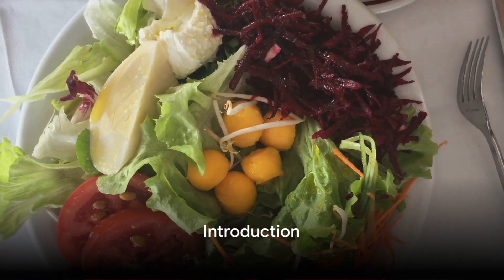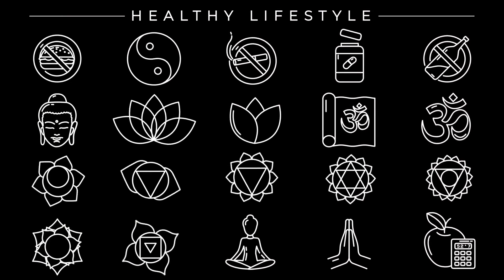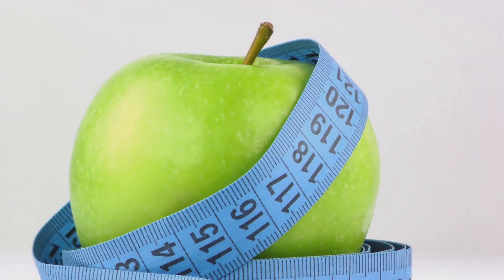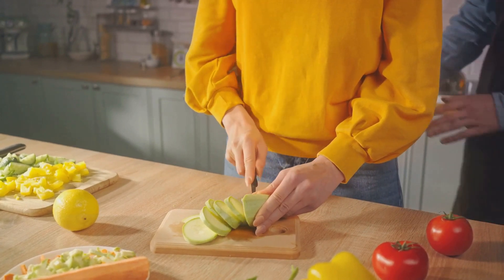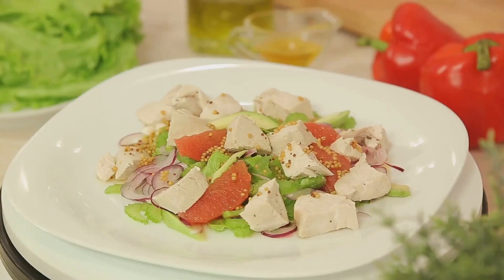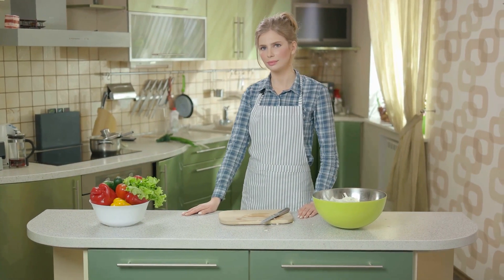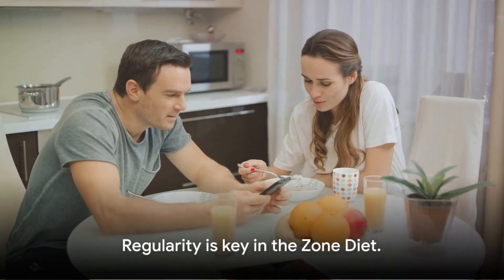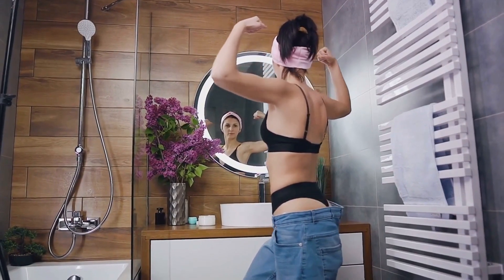Understanding the Zone Diet A Comprehensive Guide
Welcome to our dedicated channel on the Zone Diet, where we unlock the secrets of this balanced and scientifically-backed approach to nutrition. The Zone Diet is not just another fad; it's a well-researched lifestyle that emphasizes a precise balance of carbohydrates, proteins, and fats to achieve optimal health and weight loss. In our videos, you'll find a wealth of information, from the fundamentals of the diet's 40:30:30 ratio to delicious, easy-to-prepare recipes and meal plans. We also dive into the science behind the diet, explaining how it can reduce inflammation, enhance energy levels, and improve overall well-being. Whether you're looking to shed pounds, boost your athletic performance, or simply lead a healthier life, our Zone Diet channel is your go-to resource for all things related to this transformative way of eating. Join us and step into the Zone for a healthier, more balanced you!